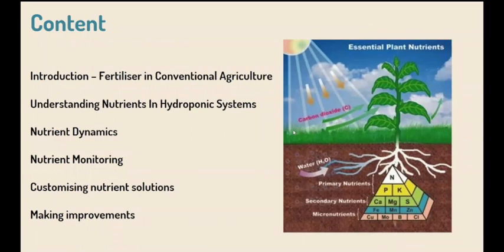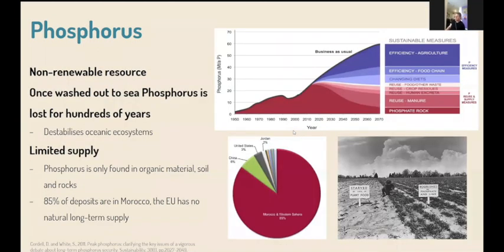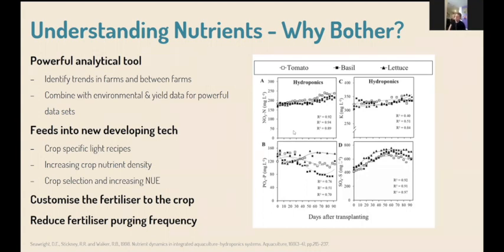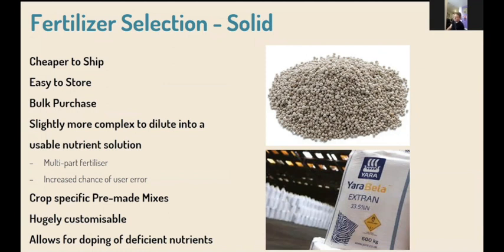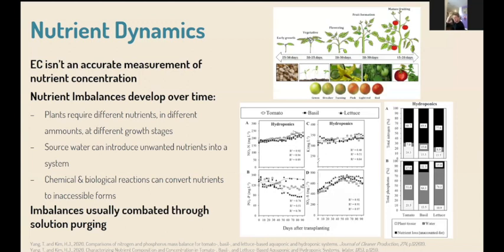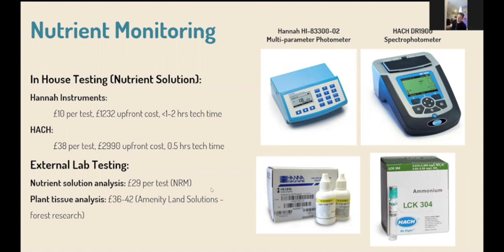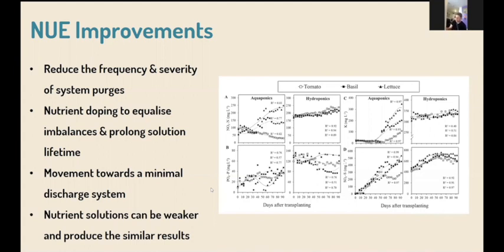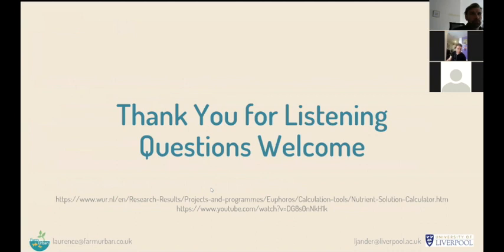Laurence Anderson: Everything you wanted to know about nutrients (but were too afraid to ask)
UKUAT presents Laurence Anderson (Farm Urban / University of Liverpool) presenting and taking questions about all things nutrients. Interesting stuff highlighting some knowledge gaps and technical opportunities in the industry.